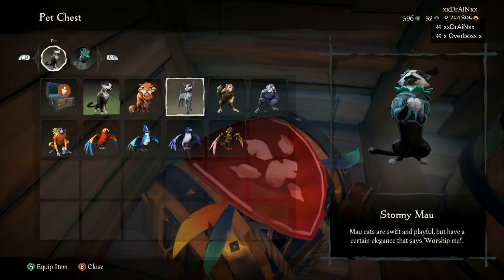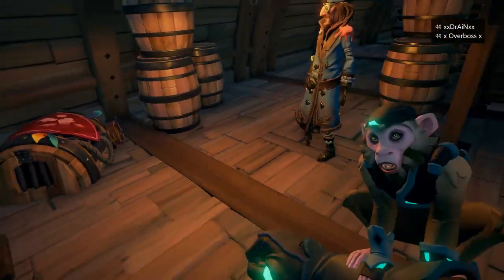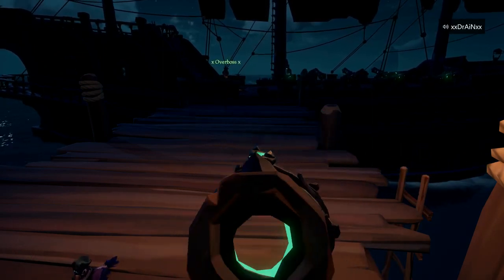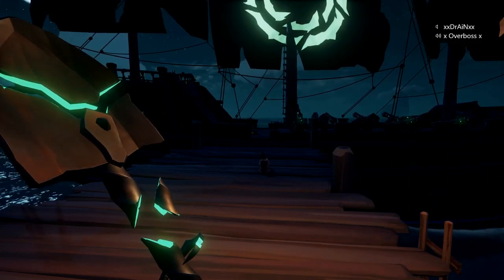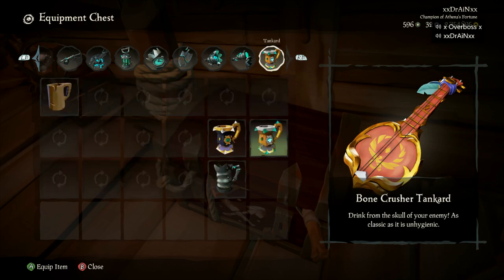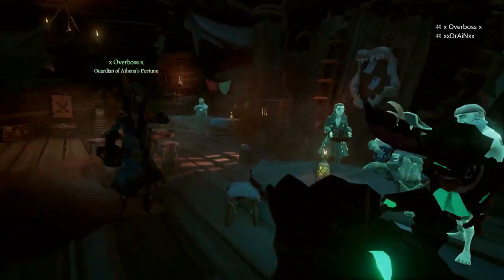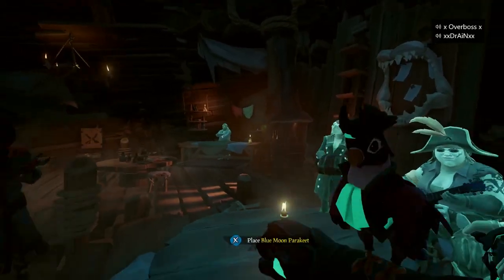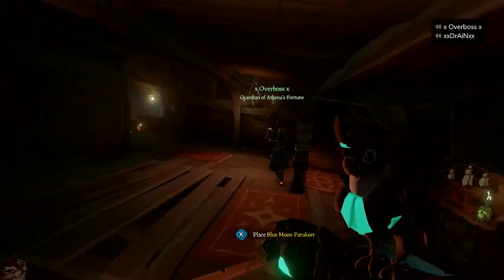Champion of Athena's Fortune (Ghost Pets,Ghost Ship,Ghost Equipment/Weapons) with DrAiN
Reached Athena Level 20 in Sea of Thieves on 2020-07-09

All *NEW* Athena Equipment Items Unlocked.
-Ghost Weapons
-Ghost Pets
-Ghost Equipment
-Ghost Shipset